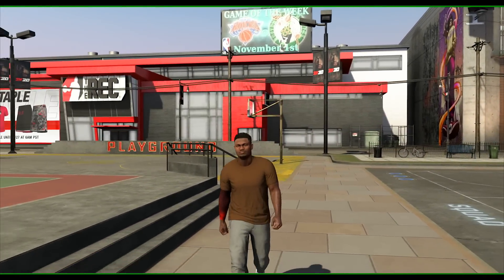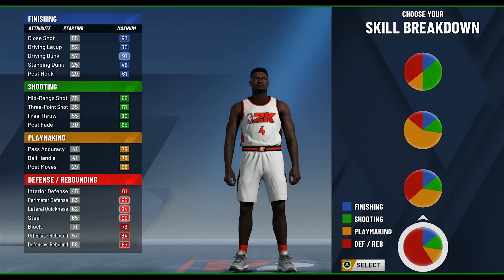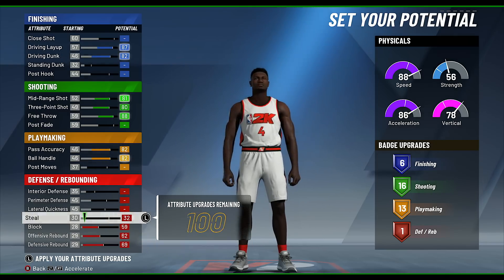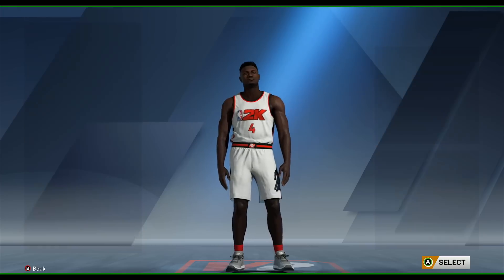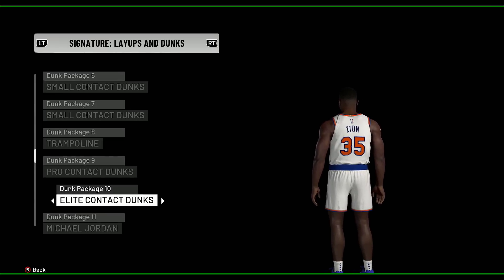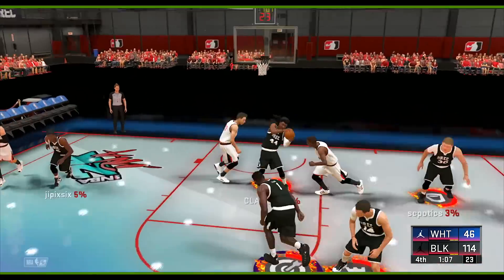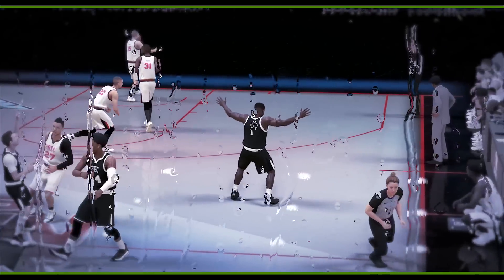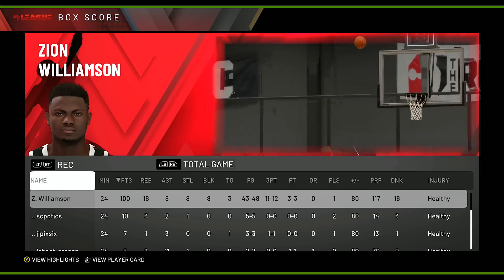200 Overall ROOKIE 1 ZION WILLIAMSON Build In NBA 2K20.. 100 POINTS In PRIVATE JORDAN REC!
So many things will be revealed in this video.. I kinda don’t want to spoil it.. all I will say is aim bot in 2K is overpowered!

PSN - ImDominusIV